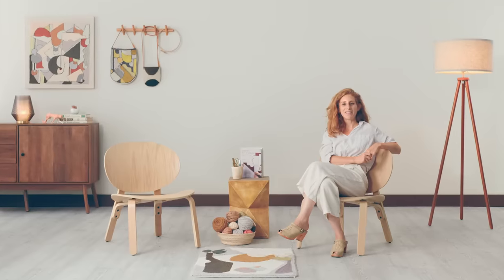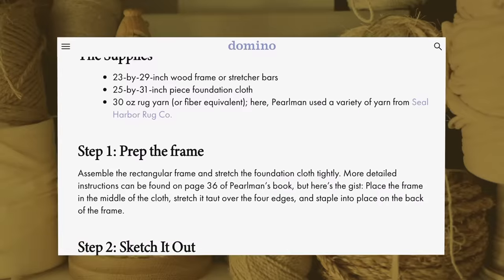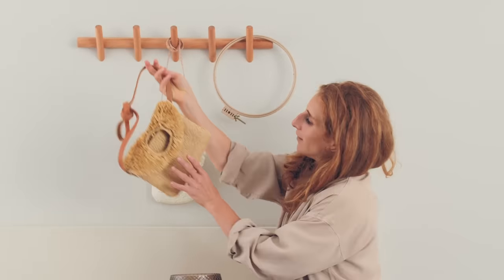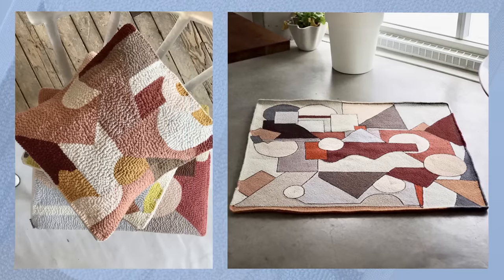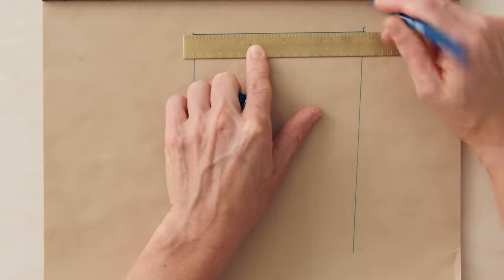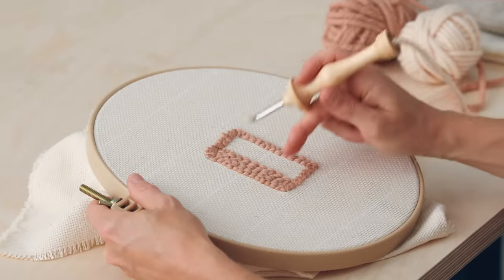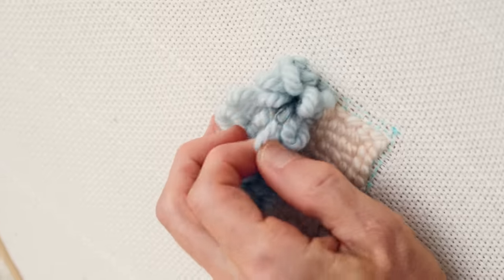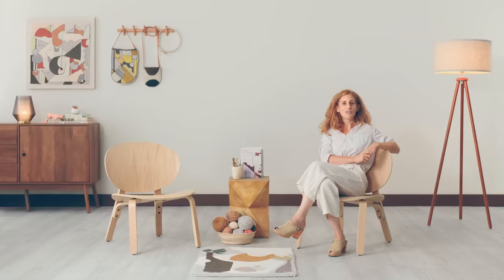Learn PUNCH NEEDLE techniques To Make your own RUG - A Course by Rose Pearlman | Domestika English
Learn punch needle techniques to make your own rug with compositions filled with color and texture

A rug can be the defining element that makes an interior space feel cozy and well-decorated. Creating that rug by hand adds an even more personalized touch to your interior design. Fiber artist Rose Pearlman is specialized in creating vibrant and functional accessories using a punch needle.

In this course, Rose shares her craft expertise by teaching you how to use a punch needle to create a striking rug design from scratch. She also teaches you how to create other decorative accessories full of unique textures and details? Are you ready to enter the colorful world of yarn?